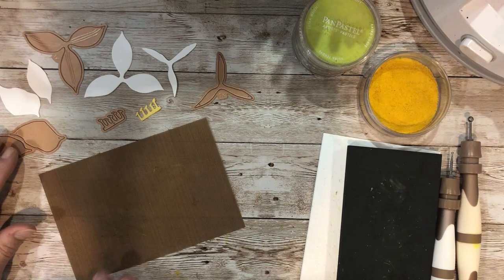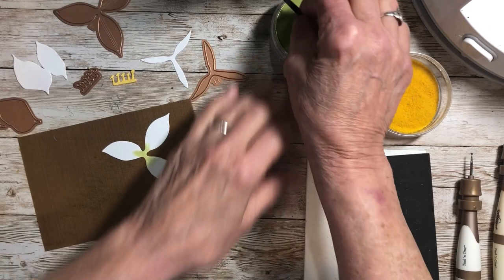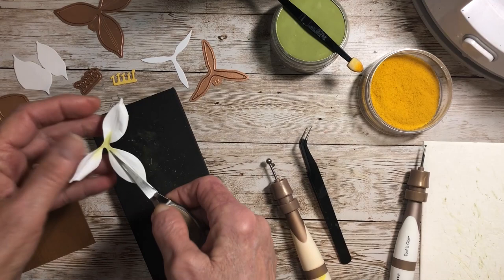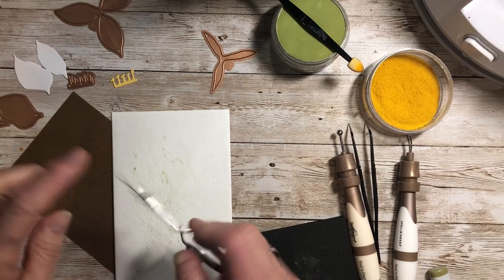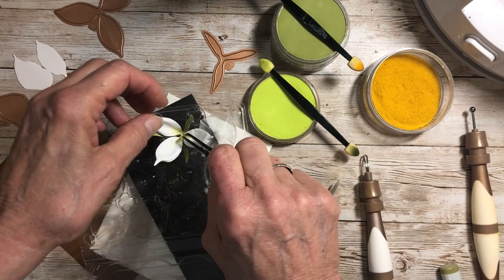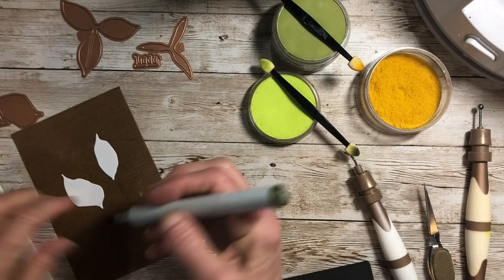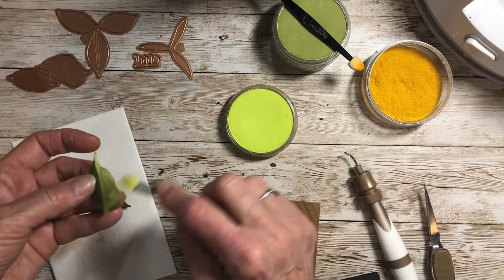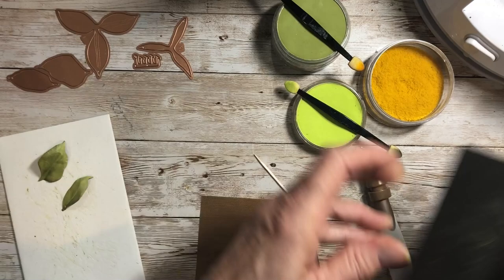Spellbinders Trillium by Susan Tierney-Cockburn How-To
Introducing Trillium from Garden Favorites Collection by Susan Tierney-Cockburn & Spellbinders. Watch video to learn how to use this die set.

▬▬▬▬▬   ●   FIND   US   ●   ▬▬▬▬▬